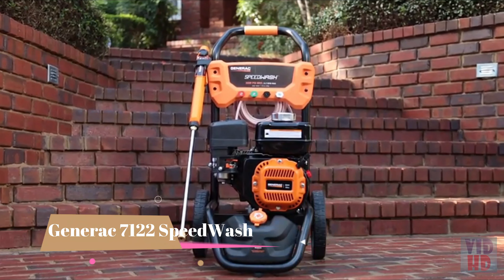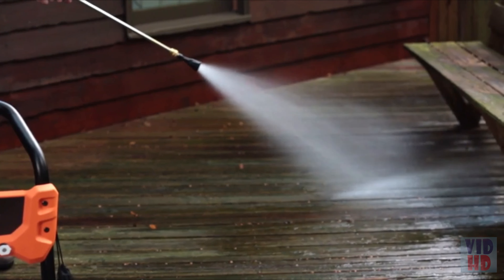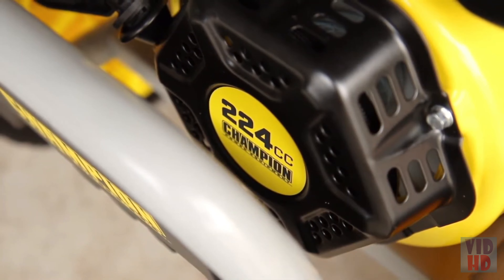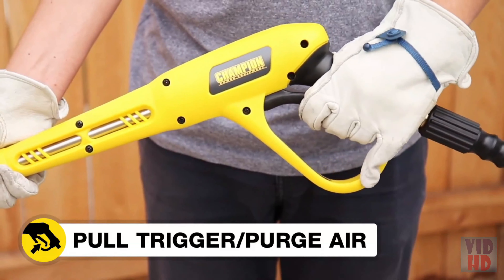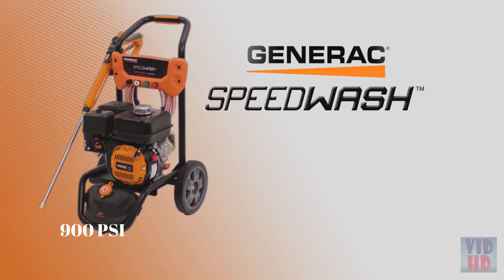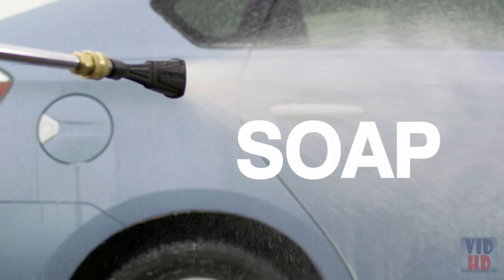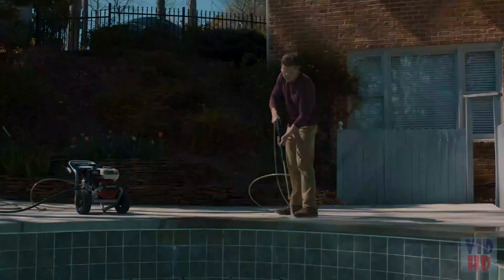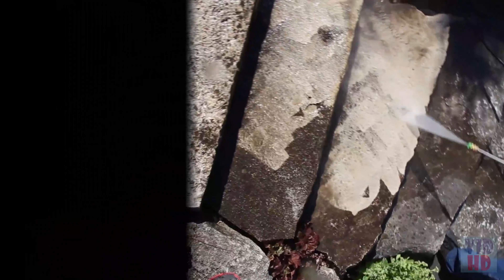Best Gas Pressure Washers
we've researched the Best Gas Pressure Washers options on Amazon saving you time and money.

✔ 1. WEN PW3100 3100 PSI 2.5 GPM 208cc Gas Pressure Washer

✔ 2. Champion Power Equipment 3100-PSI 2.2-GPM Low Profile Gas Pressure Washer

✔ 3. SIMPSON Cleaning MS60763-S MegaShot Gas Pressure Washer

✔ 4. Generac 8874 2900 PSI 2.4 GPM Residential Pressure Washer

✔ 5. Generac 7122 SpeedWash, 3200 PSI, Orange

✔ 6. Simpson Cleaning MSH3125 MegaShot Gas Pressure Washer

Gas pressure washer models can be significantly more viable than their electric partners on intense stains, cleaning huge regions, and for uncompromising errands like eliminating outside paint. Getting where and when each pressure washer works best is vital to picking the right unit.

We utilized gas pressure washer surveys and client experience to basically analyze the elements of the present elite exhibition models and select probably the best gas-controlled pressure washers for your home or business.